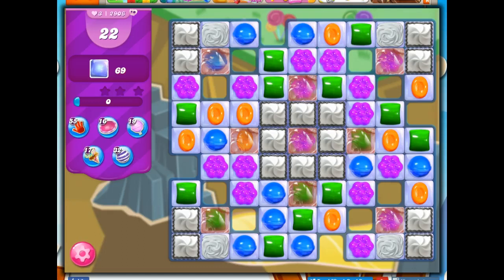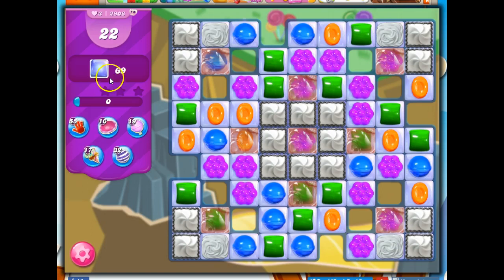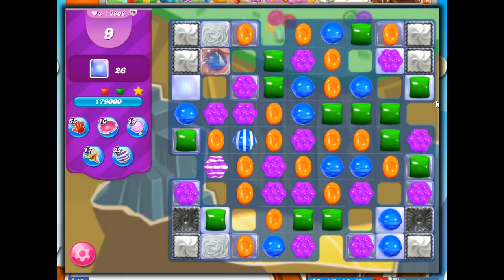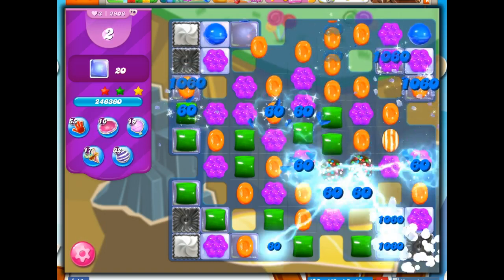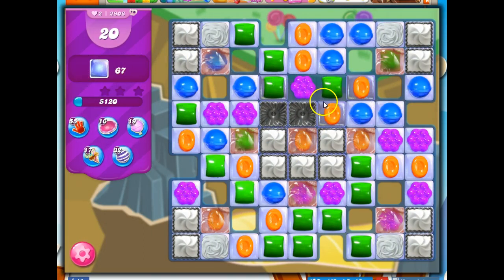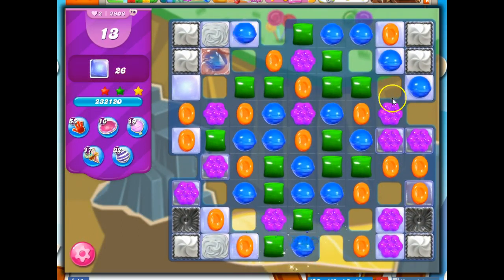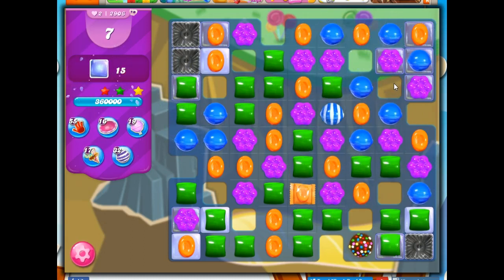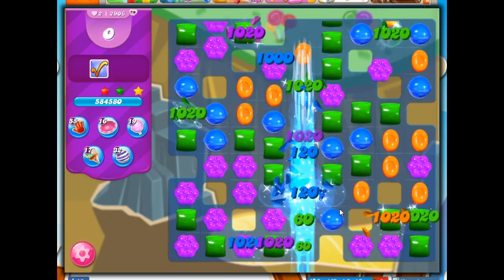Candy Crush level 2906 Talkthrough, 22 Moves 0 Boosters